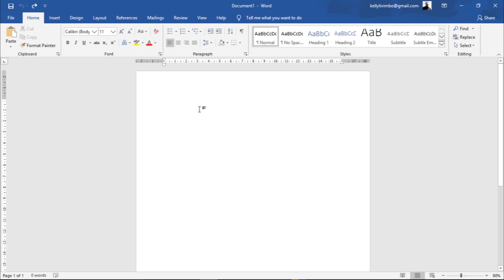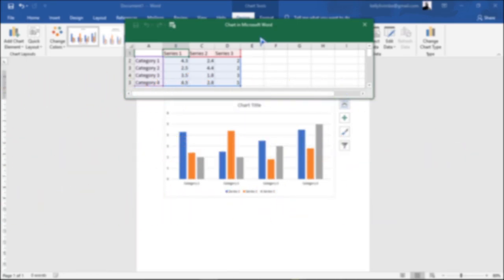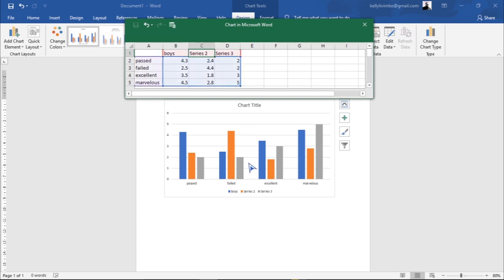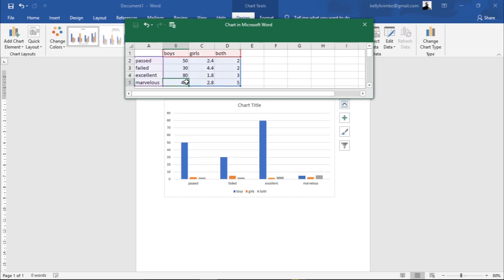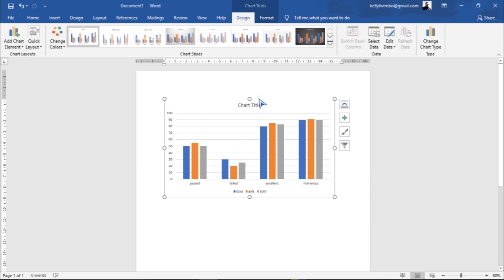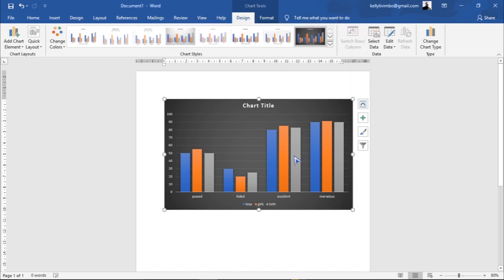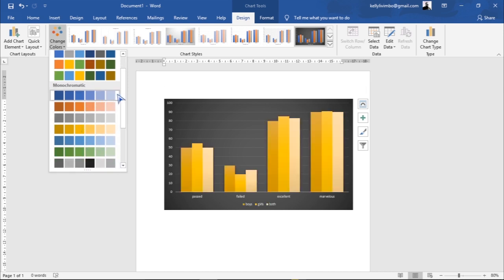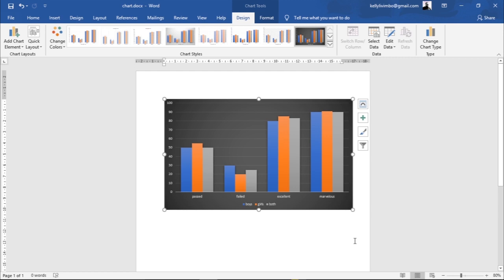Learn How to Make Charts in Ms Word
Learn how to make charts in word easily